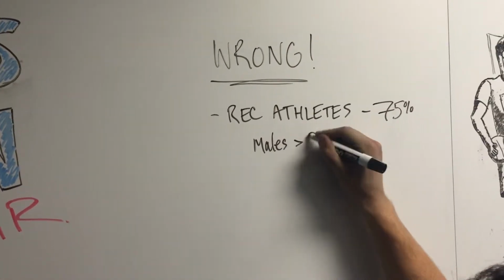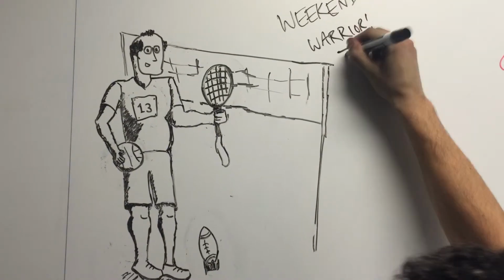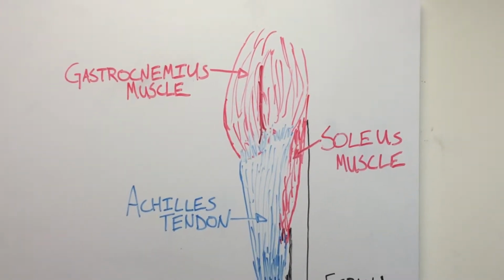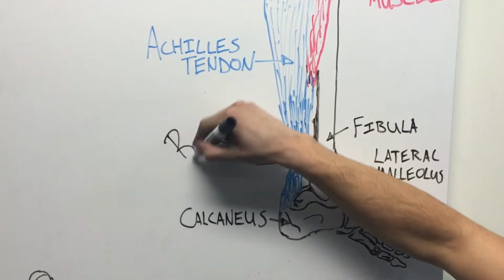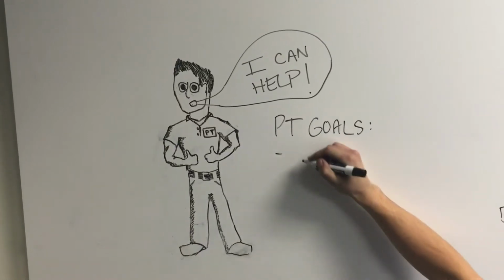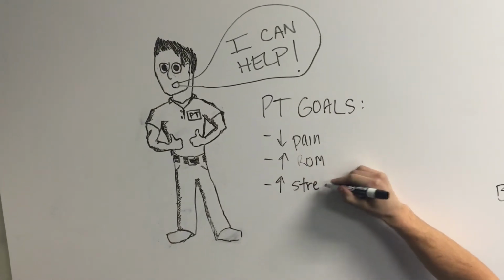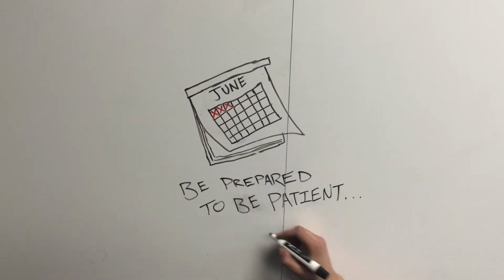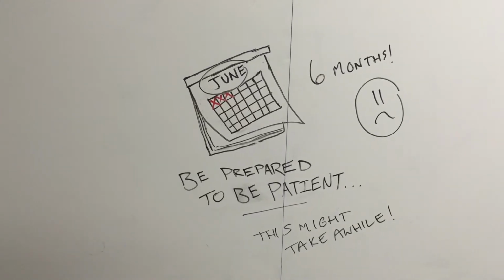Achilles Tendon Repair